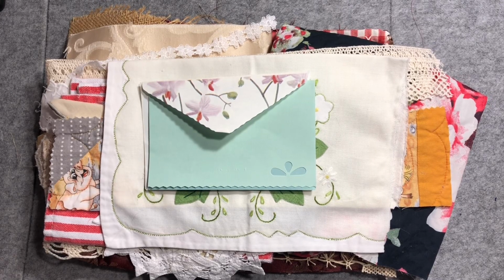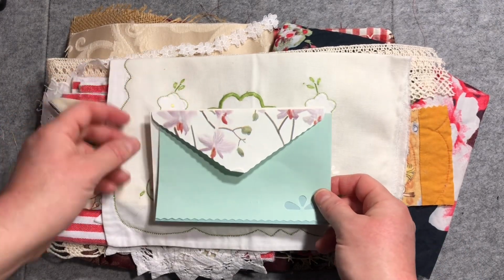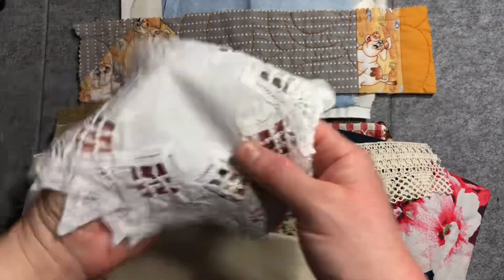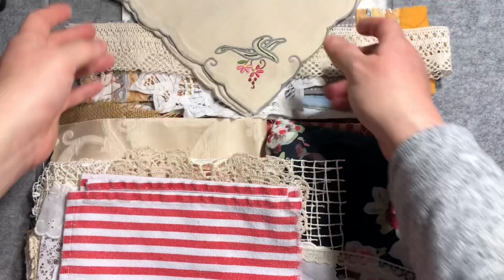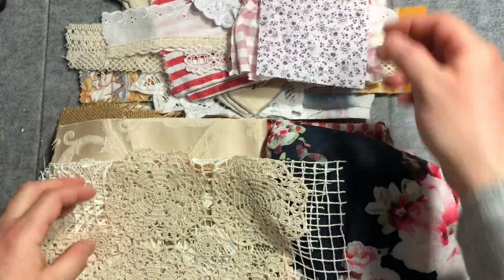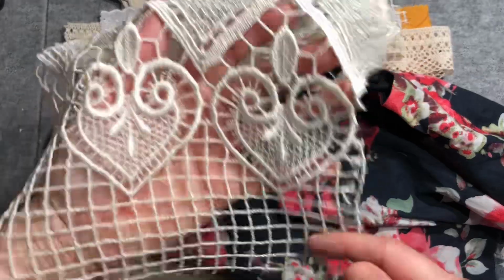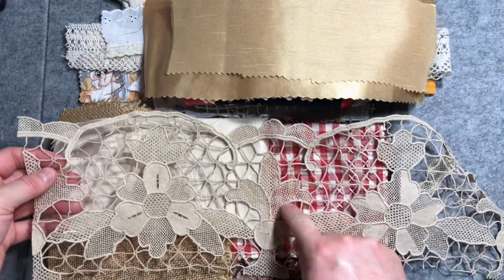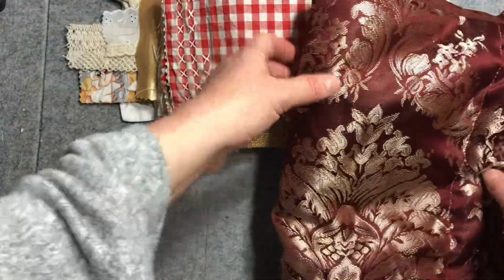Slow stitch happy mail from @christinacreatesau - goodies for roxysjournalofstitchery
A beautiful surprise happy mail package from the lovely Christina  at@christinacreatesau filled with thoughtfully selected pieces for my current projects.

Includes delicious laces, crochet pieces, doilies, fabrics including beautiful upholstery pieces, quilts and a big bundle of inspiration.

So many ideas whirling round my head as I look through this. Thank you Christina for your kindness 💛

So much joy in our stitchy community!

Cheers,
Christine